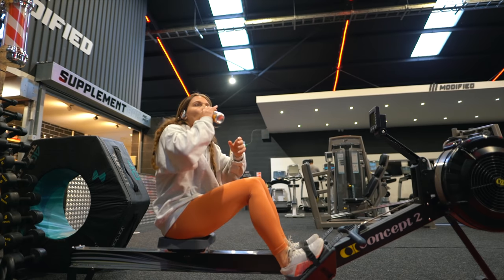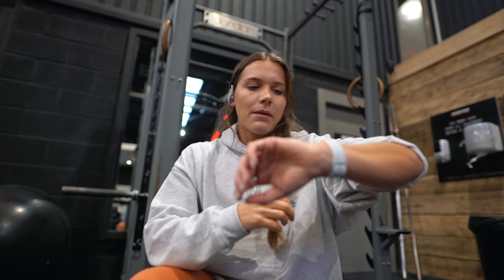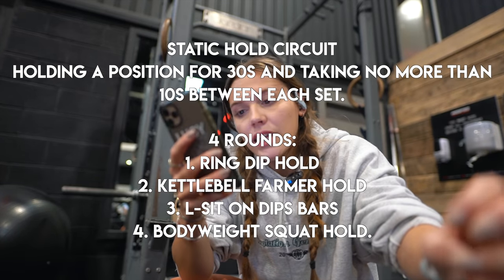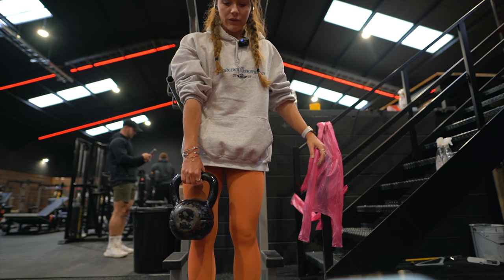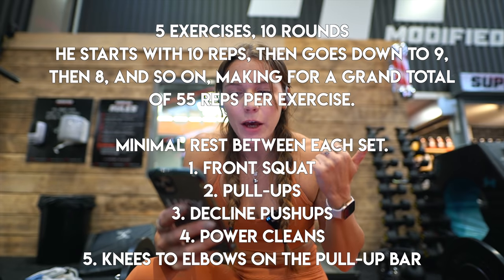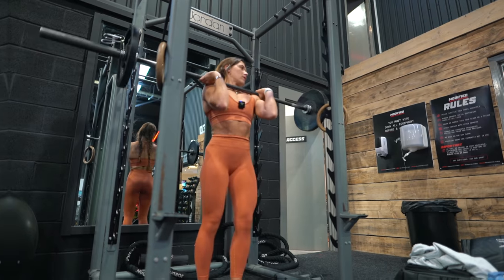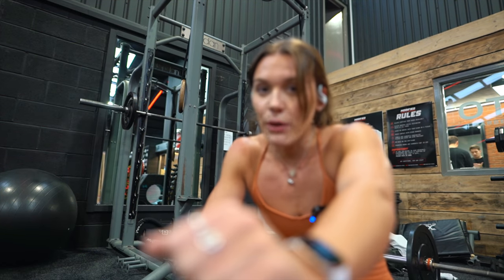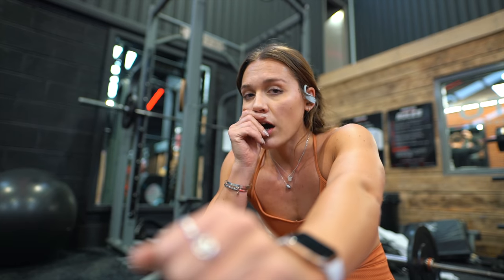I Trained like Jason Statham (550 reps +!!!)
WORKOUT:  Functional Circuit Workout

Warm-Ups
1. Rowing – Row for 10 minutes on the Concept 2 rowing machine at a pace of under 20 SPM.
2. Static Hold Circuit – Perform each exercise as a circuit, holding a specific position for 30 seconds and taking no more than 10 seconds between each set. Do 4 rounds in total:
1. Ring Dip Hold
2. Kettlebell Farmer Hold
3. L-Sit on Dips Bars
4. Bodyweight Squat Hold

Big Five 55 Workout
5 exercises and performs the entire circuit 10 times. He starts with 10 reps, then goes down to 9, then 8 etc. (grand total of 55 reps per exercise)
Minimal rest time between each set.
1. Front Squat
2. Pull-ups
3. Decline Pushups
4. Power Cleans
5. Knees to Elbows on the Pull-up Bar

♡ PRODUCTS USED ♡

Some of the links I use are commission links - these help me out a tiny little bit in terms of commission, and don't affect you in anyway! It means so much to me if you do decide to shop through them!